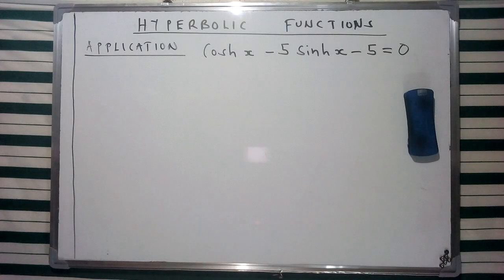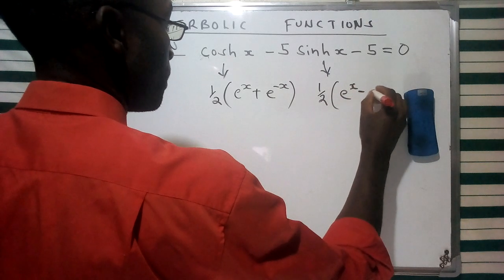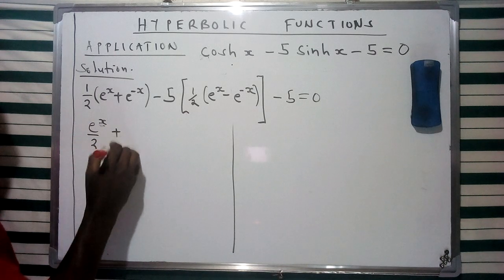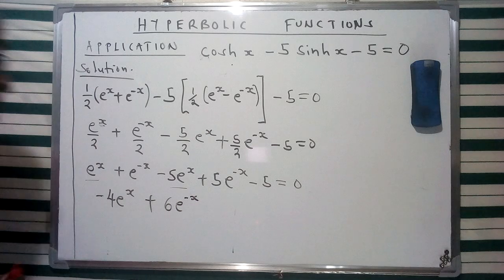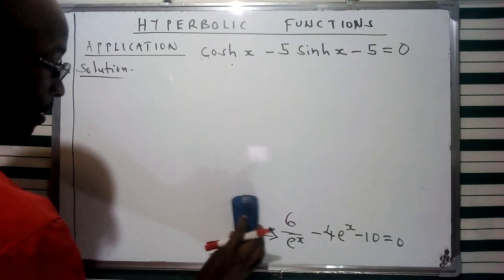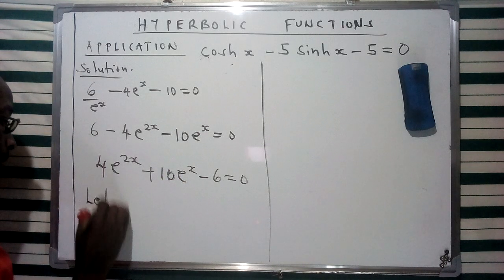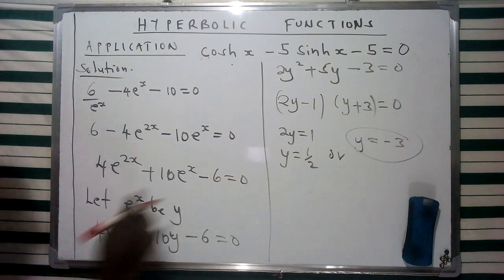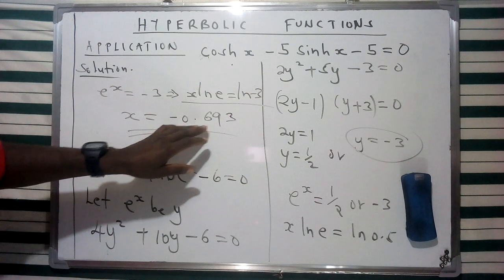Applications of Hyperbolic Functions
OUR OBJECTIVE
To understand the applications of hyperbolic functions.

KEY AREAS IN THIS TOPIC :

DIFFERENTIAL CALCULUS

L’Hospitalrule
-composite  functions, intermediate  value theorem, property of continuous
functions.
,implicit function.etc